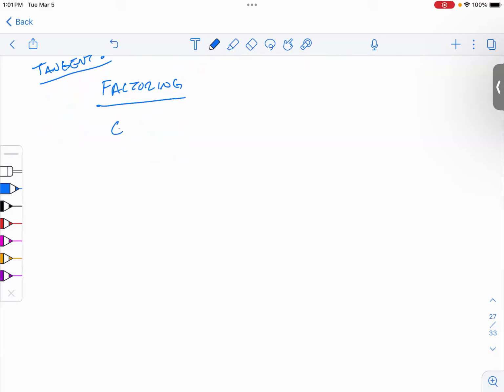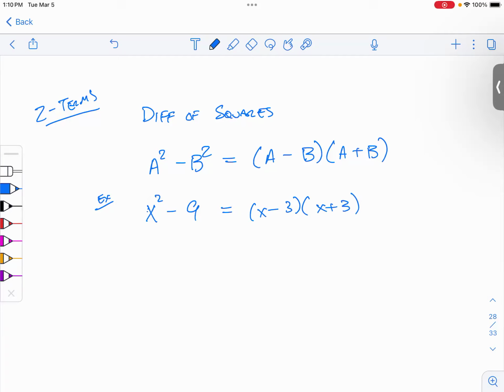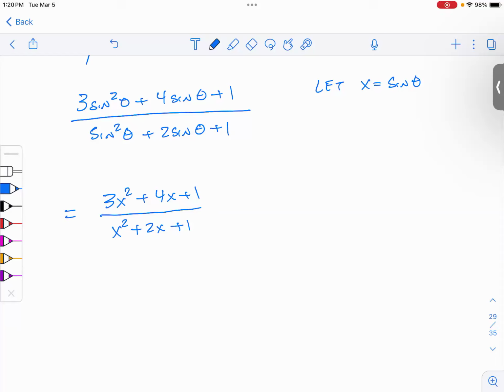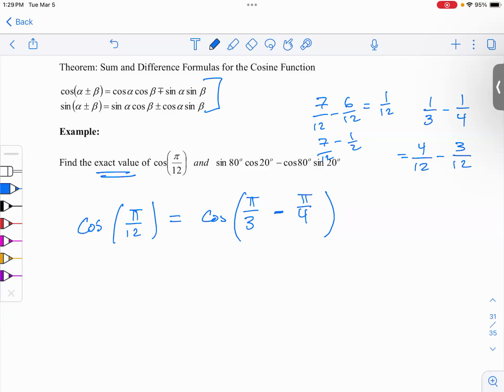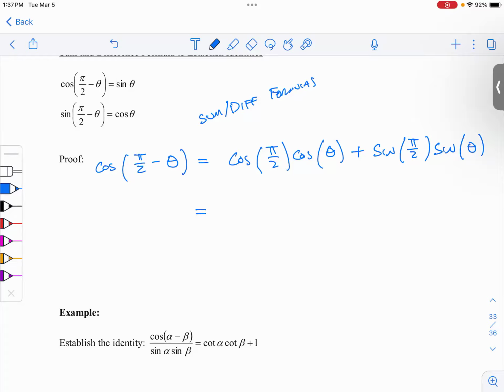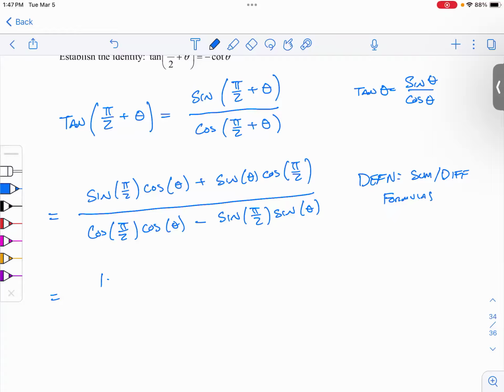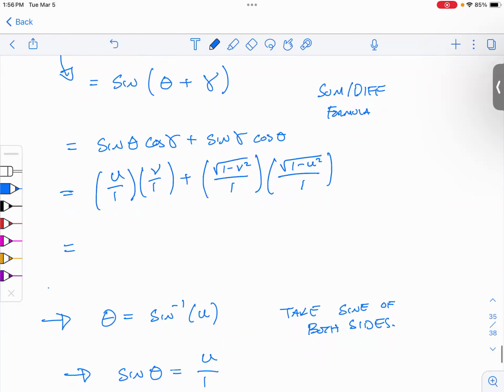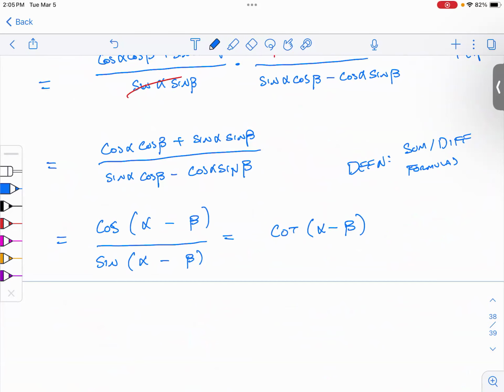Trig Identities Video 2